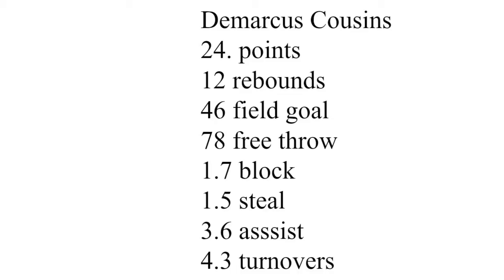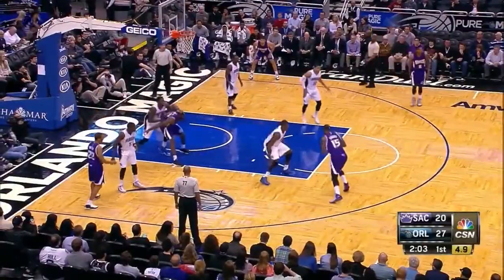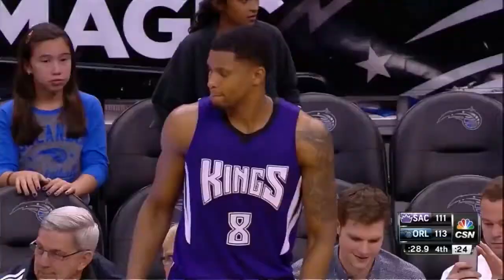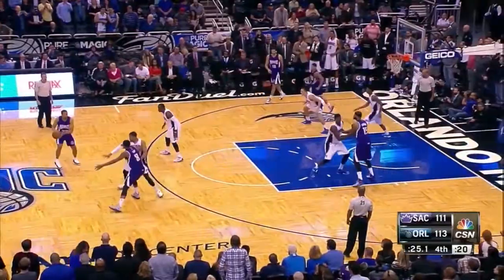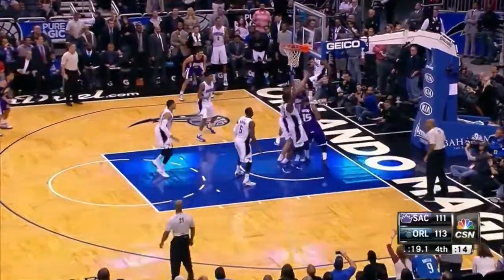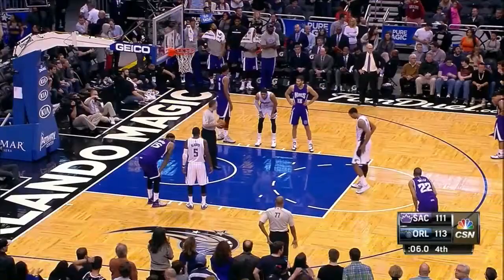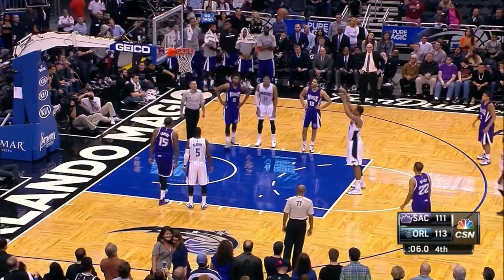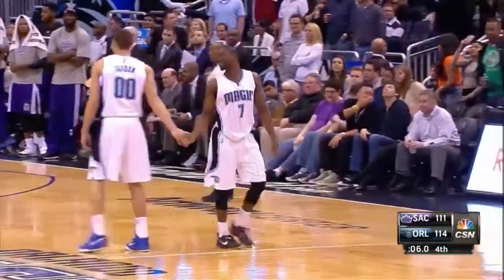Analysis breakdown how Demarcus cousins dominates and how he's the best offensive center in the nba!